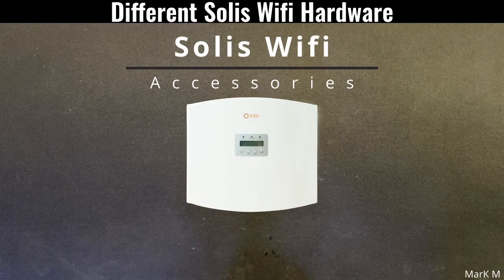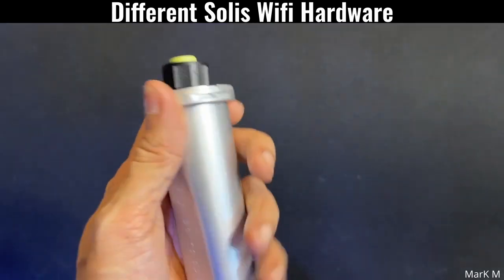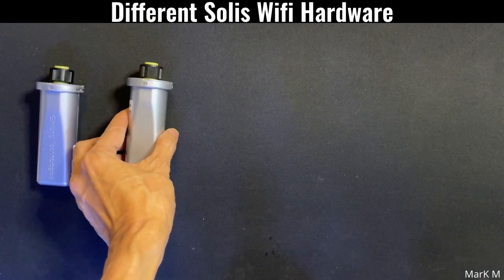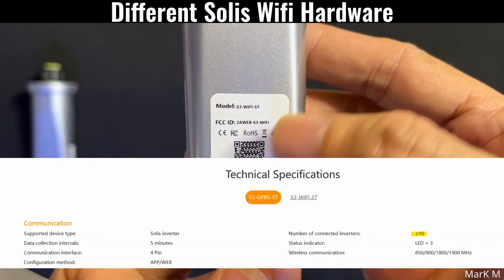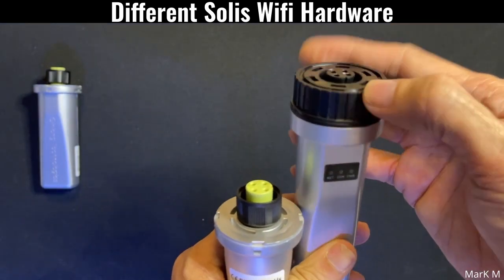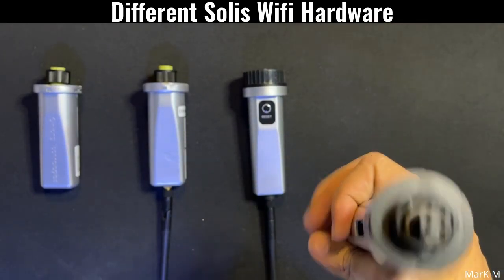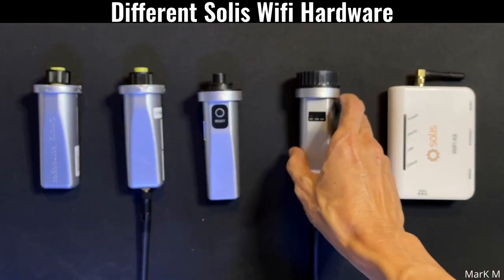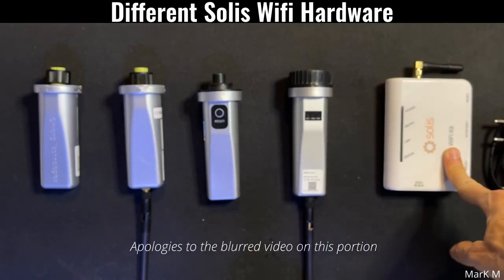Solis Wifi Accessories for Grid Tie Inverter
Different Solis Wifi hardware for Grid Tie Inverters both for Single Phase and 3 Phase models.
Is also applicable to Hybrid On Grid Inverters and EPM.
The latest S3 Wifi Stick can have at least 10 GTi connected to it.